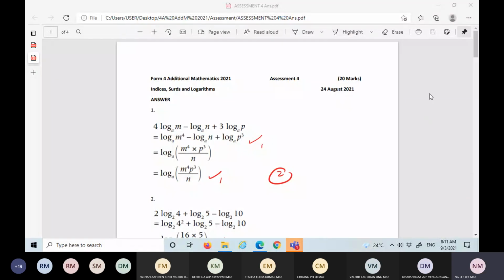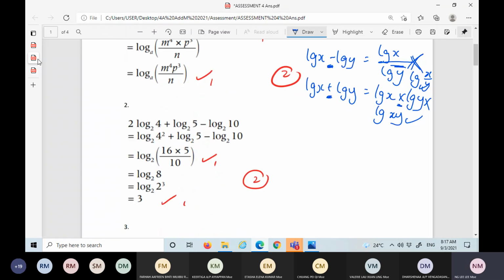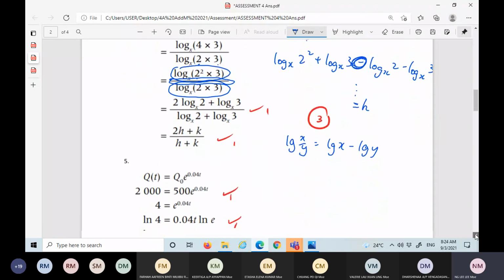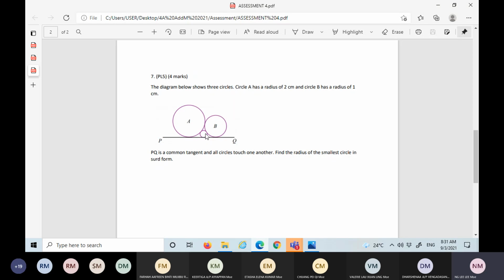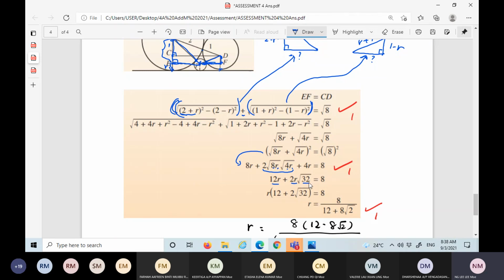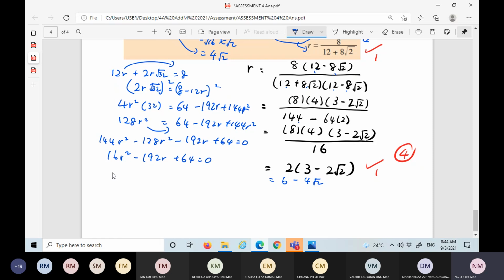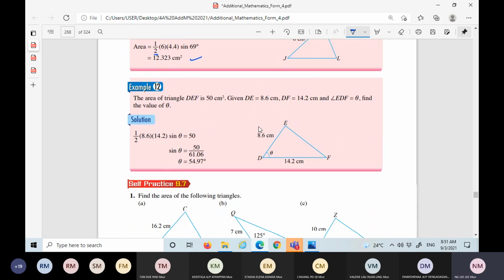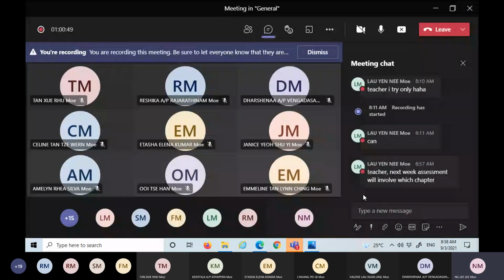20210903 KSSM Additional Mathematics Form 4: Solution of Triangles